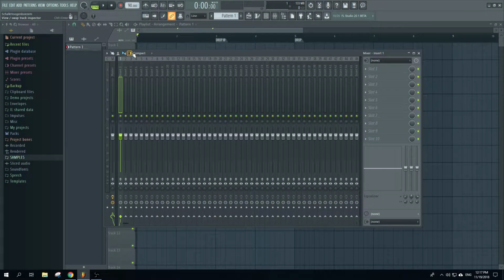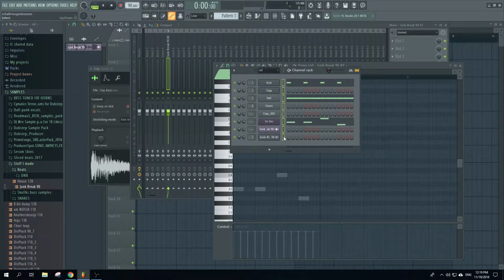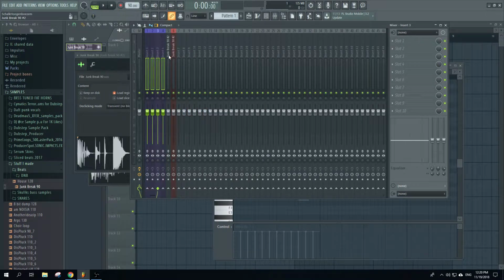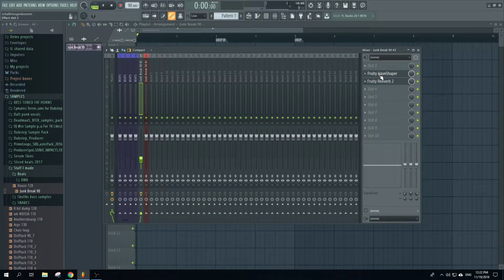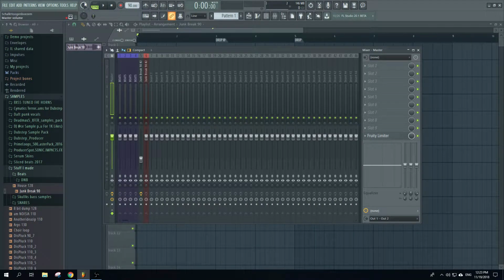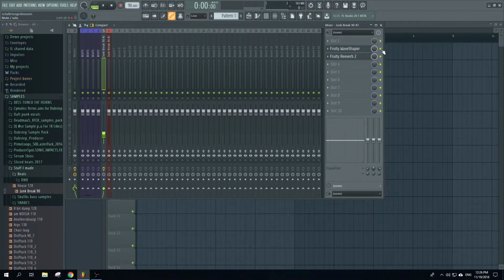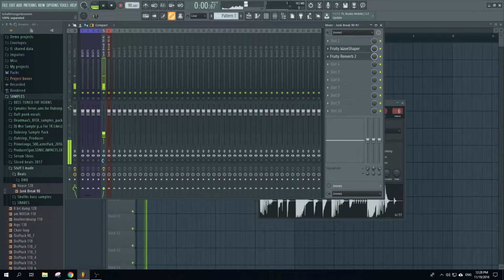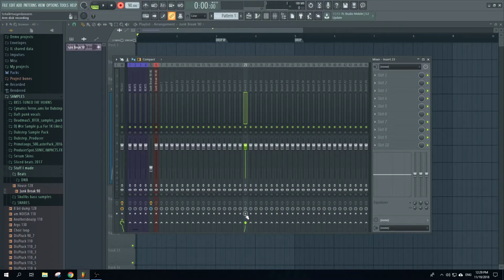FL Studio 20 - Complete Beginner Basics Tutorial: The Mixer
Sup. I'm somewhat new to the edm scene. Been producing for 2 years now. And I've only just begun. My inspirations include: Daft Punk, Nero, Celldweller, Seamlessr, Deadmau5 (probably my biggest inspo) and too many others to name.
Unsigned and based in Pretoria, South Africa.
My goal is to make stuff I like and hopefully other people can rock out to as well!
Your support is most welcome!!